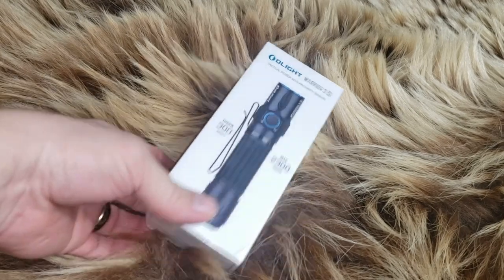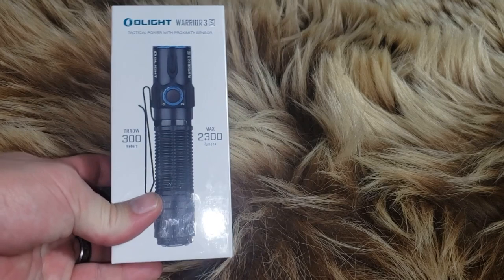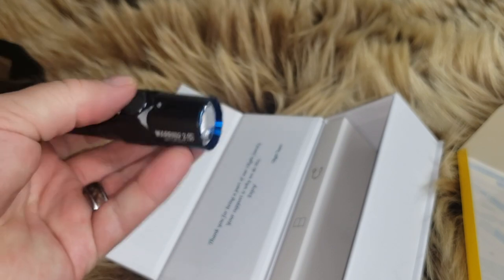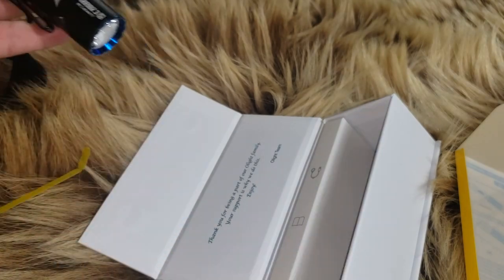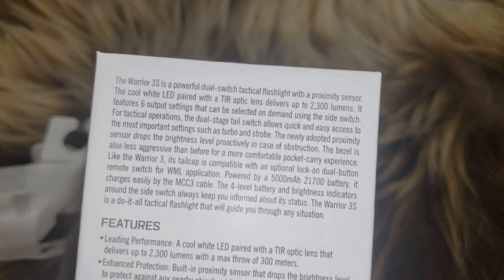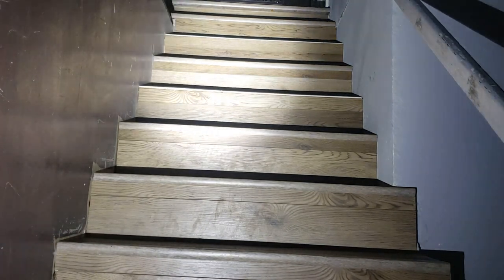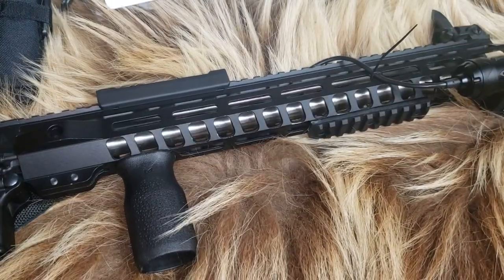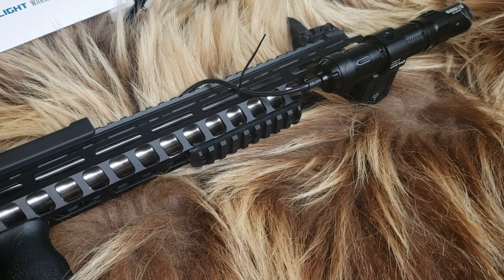Warrior 3 S Olight Review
Note: We were in a safe location following all safety rules. Please enjoy the shooting sports safely.

Olight sent out this Warrior 3 S light out for review and it's been phenomenal. Great Product.
(only flashlights are sold here youtube reviewers,  not firearms)